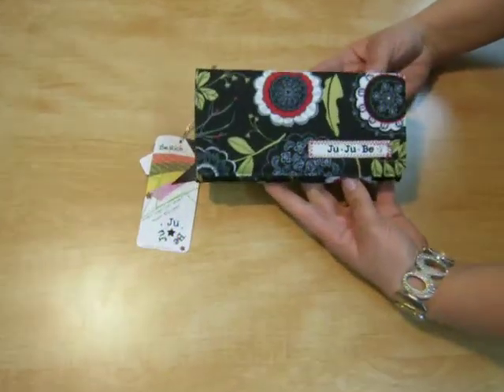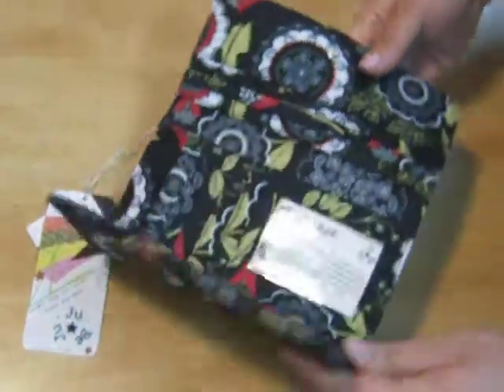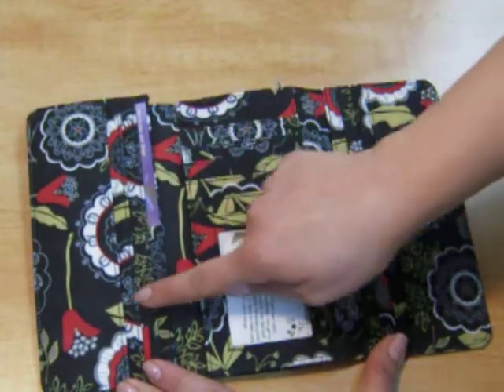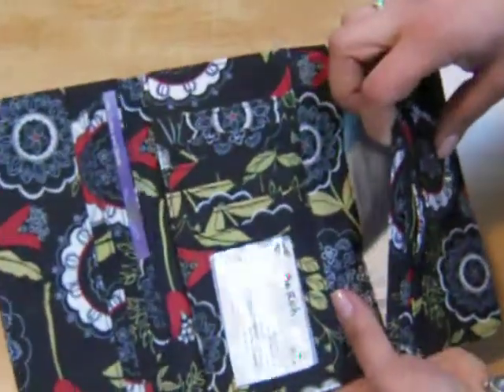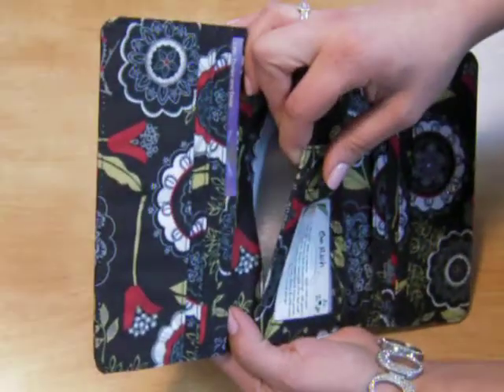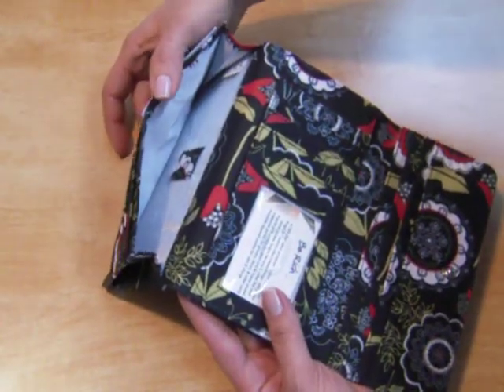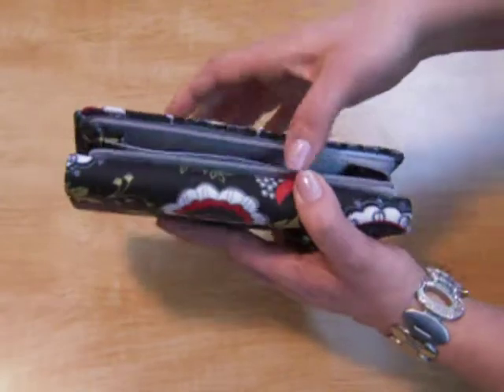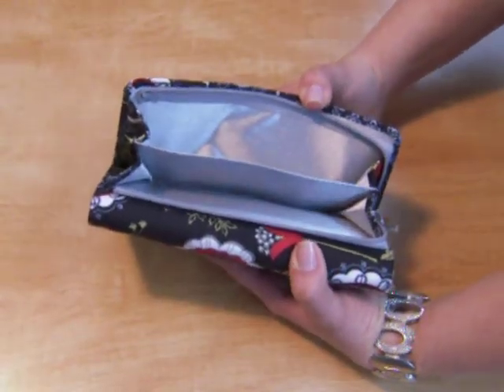Ju Ju Be Be Rich Lotus Lullaby Wallet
The Ju Ju Be Lotus Lullaby Wallet

The Ju Ju Be Be Rich Wallet
WOO HOO!!!
This wallet ROCKS...
Take a look at this beauty... do you think 18 credit card slots will be enough!?
The best feature is the exterior zippered pocket with a divider!
One side for coins, one side for cash! BEAUTIFUL AND CONVENIENT!!!
And did you notice the gusseted pockets for bulky items like a checkbook or coupons...nice!
There are actually two other non-gusseted pockets for extra cash, notes, business cards or coupons. THREE lengthwise slots in all!!! WOW!!!
Ju Ju Be sure does go all out! With everyone in mind! Grab a Be Rich and BE RICH!